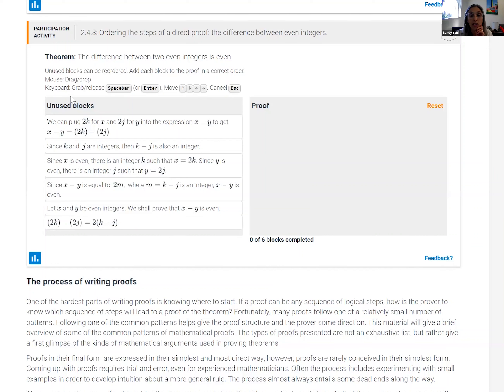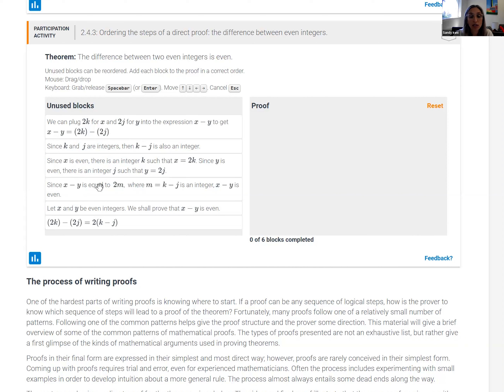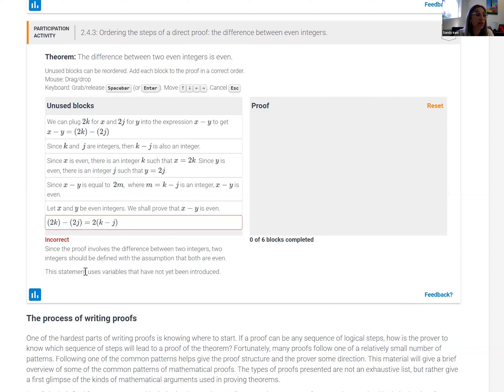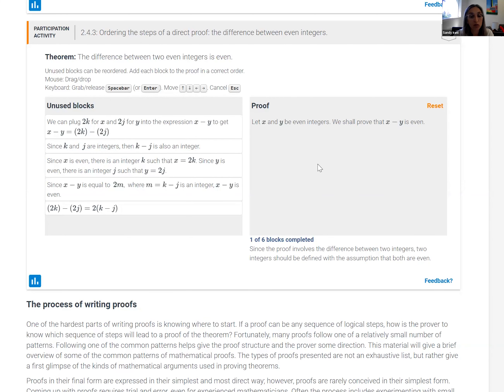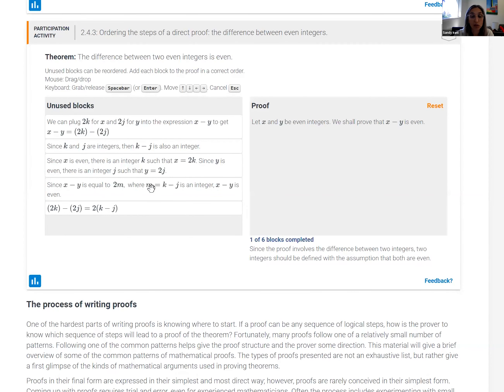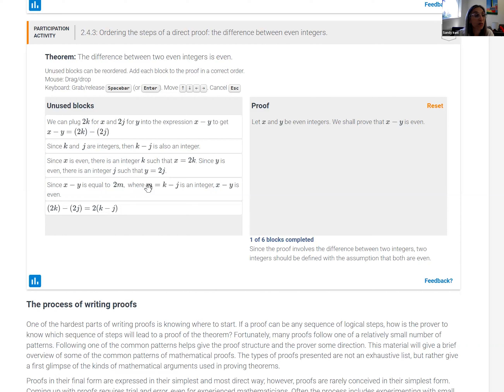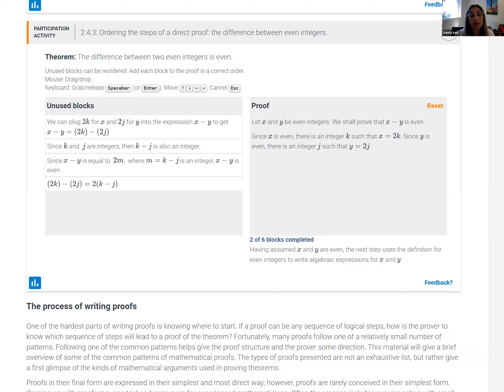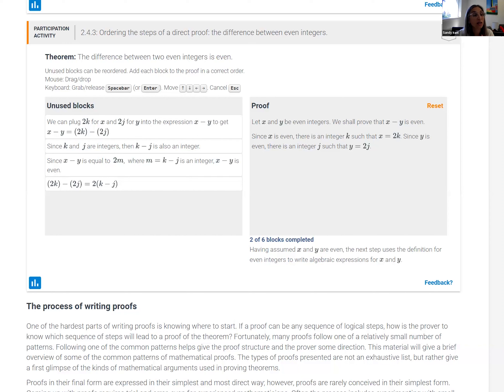Dr. Sandy Irani